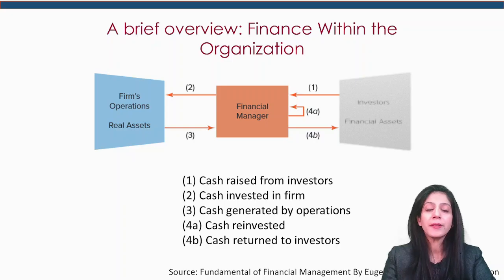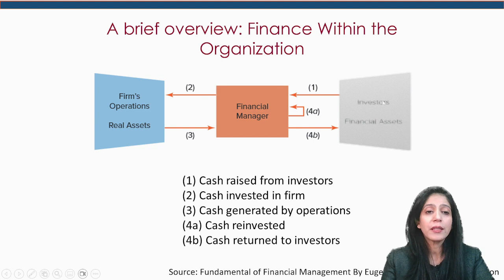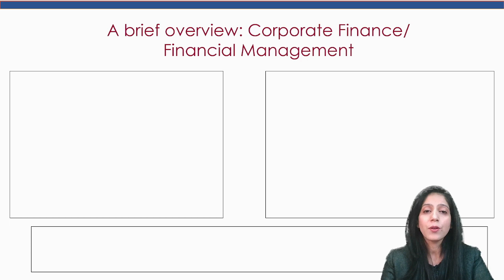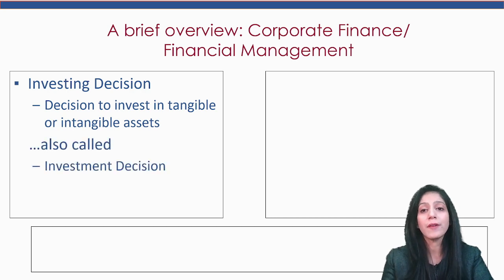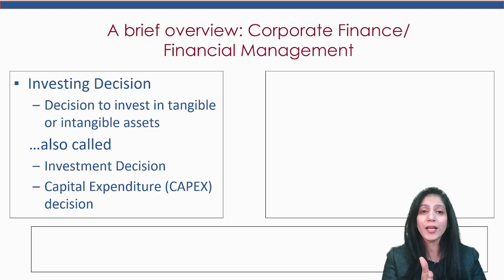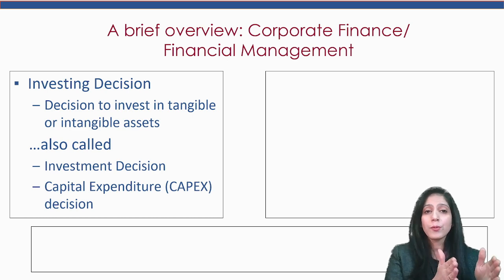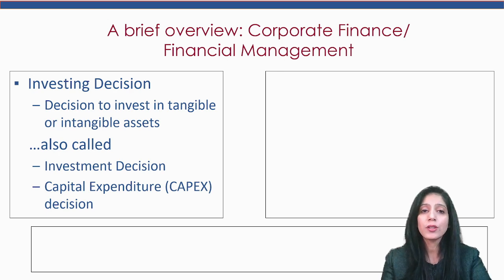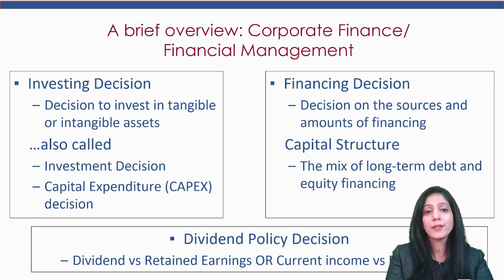Corporate Finance - 101, with Vandana Satija CFA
Welcome to Corporate Finance 101, your go-to destination for mastering the essentials of financial management in the corporate world. Dive into the intricacies of corporate finance with a laser focus on logic and strategic decision-making.

From understanding the dynamics of assets, budgeting, and cash flow to navigating the nuances of debt management, equity, financial ratios, and growth strategies – our content is tailored to equip you with the knowledge and logic needed to excel in corporate finance. Join us on this journey as we break down complex concepts, explore real-world applications, and empower you to make sound financial decisions in the corporate arena.